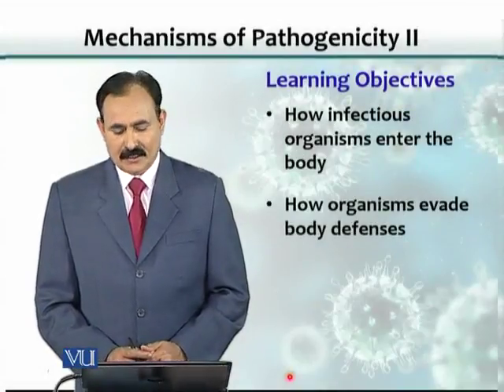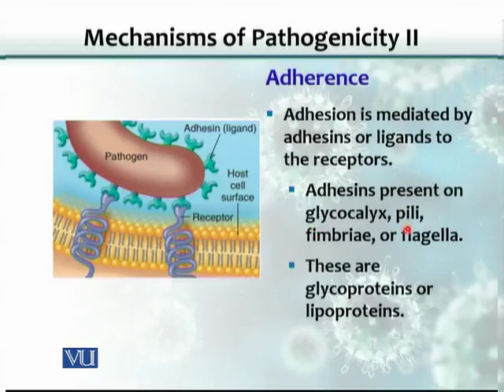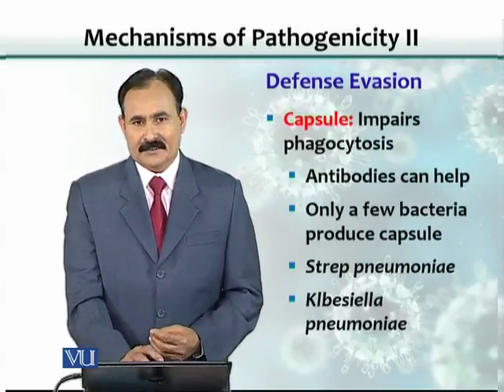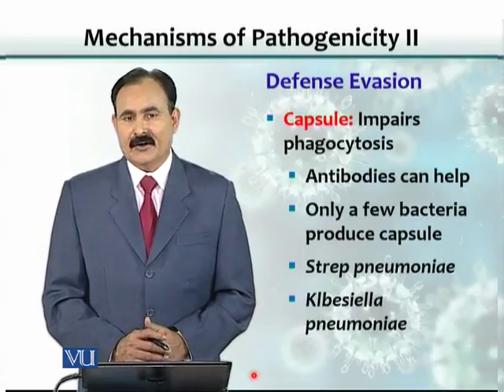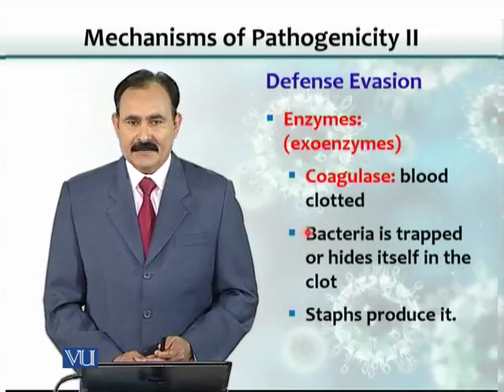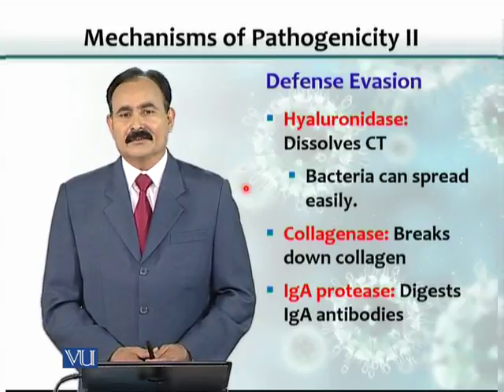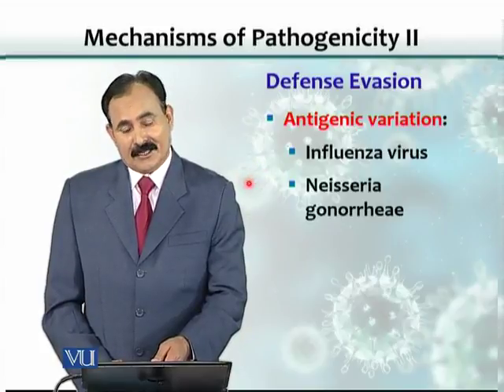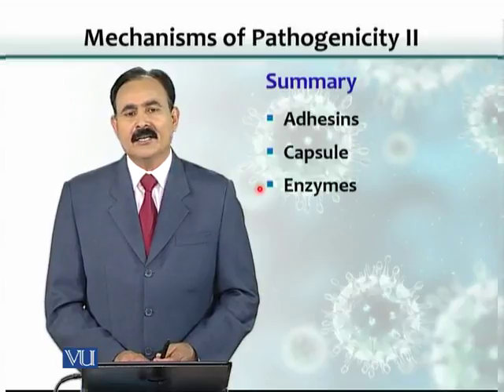BT102_Topic076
BT102 – Microbiology
Topic: 76